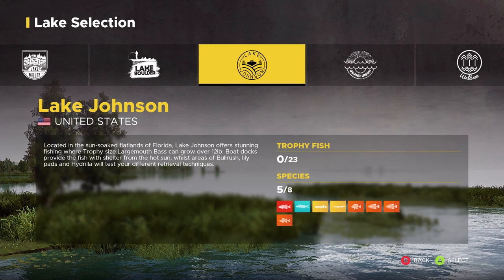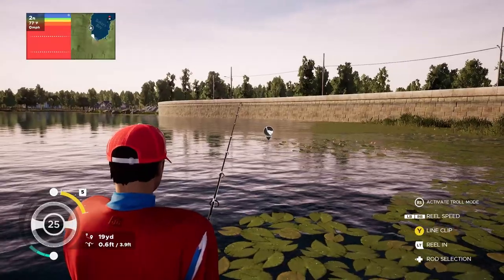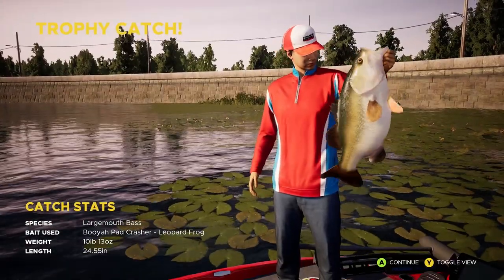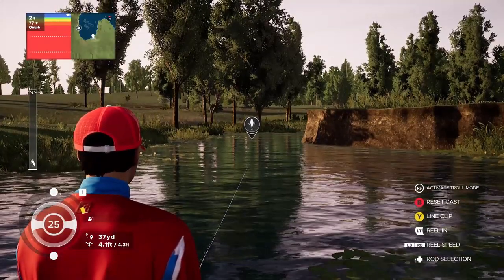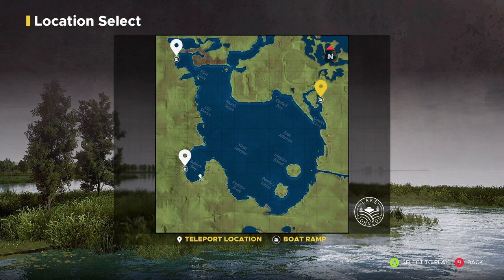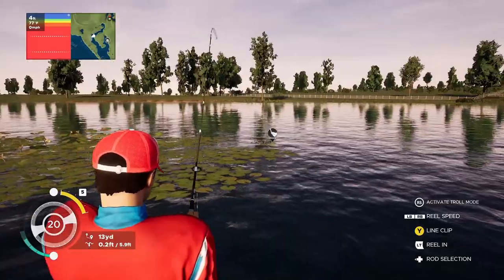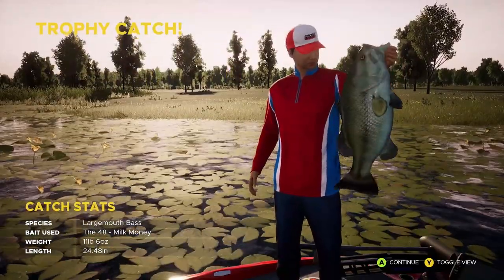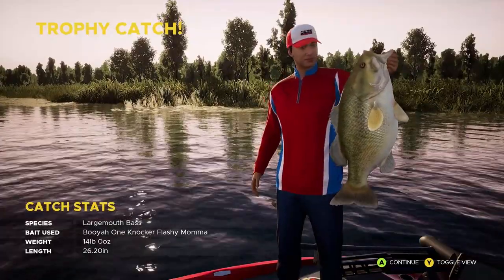BASS HOT SPOTS IN 2022 | LAKE JOHNSON | FISHING SIM WORLD | HOW TO CATCH TROPHY BASS!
FISH ON!!

Ever find yourself out on Lake Johnson catching dinks?!? WELL NO MORE!! This guide is intended to show you my most successful bass hot spots on Lake Johnson and the baits and methods I used to catch them.

FOLLOW ME TO THE FRIDGE TO GET A SNACK!